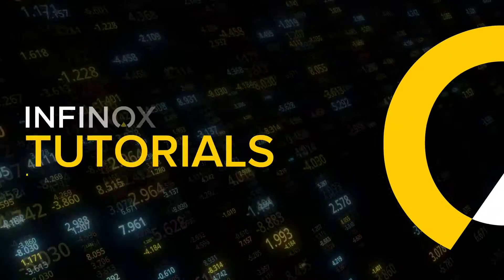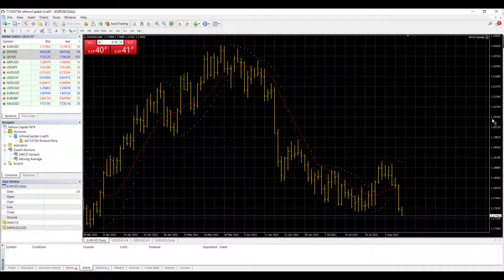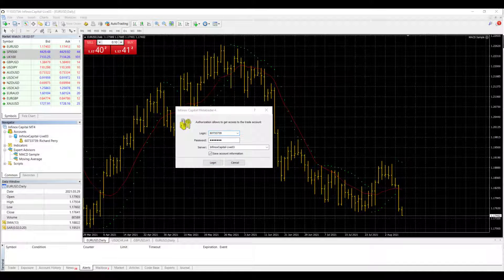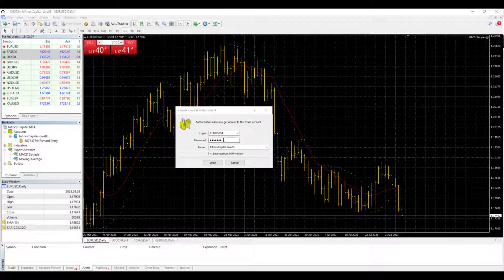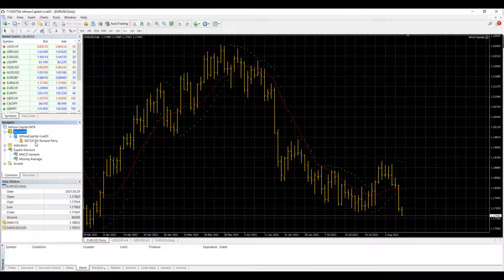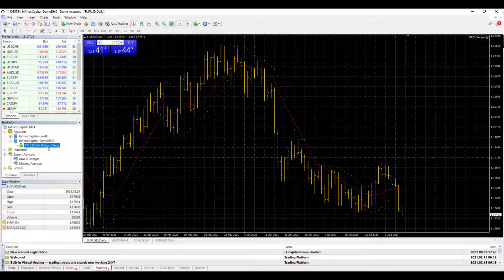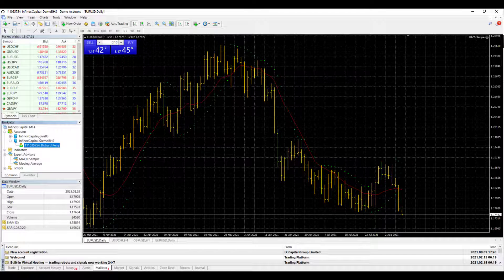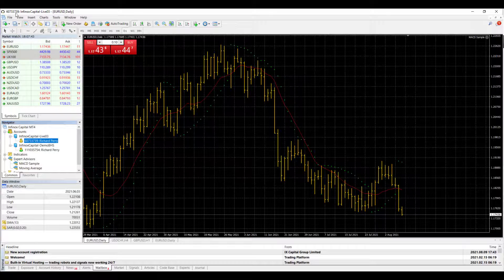MT4 Tutorials: How to Add Multiple Accounts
1
00:00:01 -- 00:00:06
Hello and welcome back for another INFINOX MT4 Tutorials video on how to use the platform.

2
00:00:06 -- 00:00:10
In this video, I'm going to show you how to add multiple accounts.

3
00:00:11 -- 00:00:14
So, in the Navigator section of MT4.

4
00:00:15 -- 00:00:18
You can see that I've got my account up and running, but I'd like to add another one.

5
00:00:19 -- 00:00:24
So we go to Accounts, right-hand click, go to “Log into Trade Accounts”

6
00:00:24 -- 00:00:29
Open the dialogue box, and then you add the details of the new account.

7
00:00:29 -- 00:00:33
I've got my details.

8
00:00:35 -- 00:00:40
For the login, I've got the password and choosing the server.

9
00:00:43 -- 00:00:44
“Save account information”.

10
00:00:45 -- 00:00:57
And once I click login, that account now appears underneath the existing account.

11
00:00:59 -- 00:01:03
And you can see here that I've now got this new account that I can switch to.

12
00:01:03 -- 00:01:06
Double click on it, login

13
00:01:08 -- 00:01:10
And we’re in this account.

14
00:01:10 -- 00:01:13
I can also switch to the other accounts as well

15
00:01:13 -- 00:01:22
Switch back to the old account by double-clicking and logging in

16
00:01:22 -- 00:01:06
You can see here at the top which trading account, that you are in.